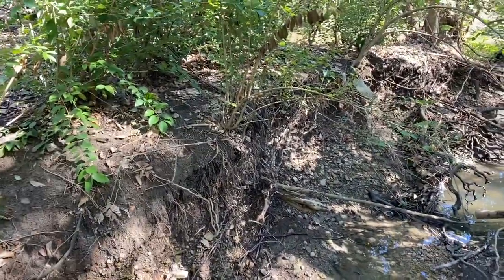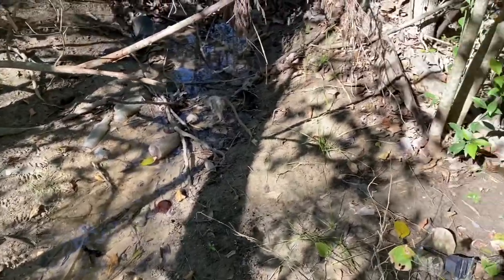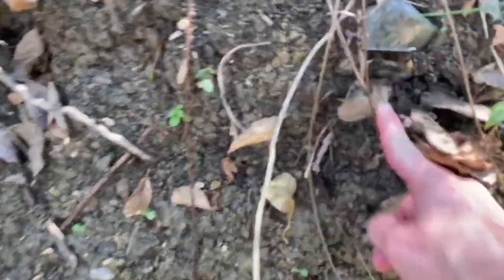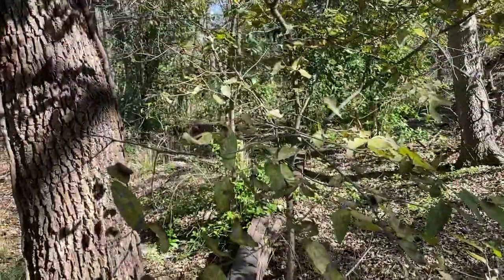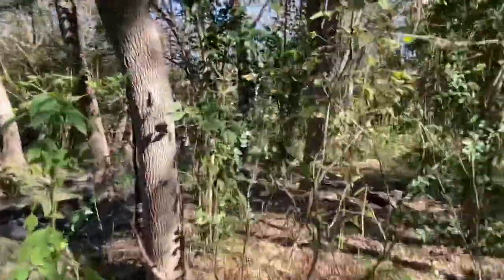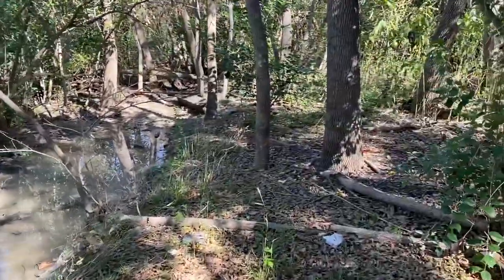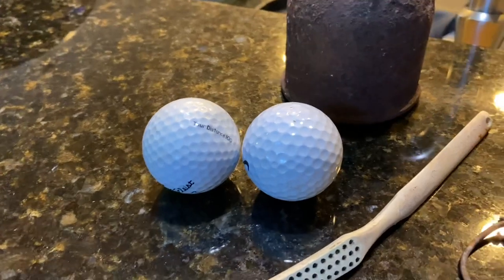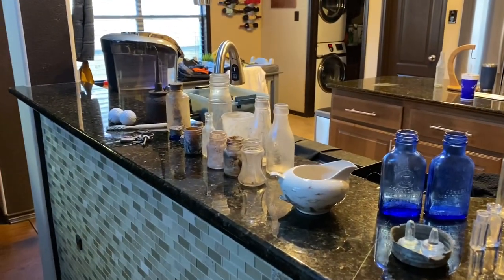Creek Walking & Exploring ~ Bottles, Antiques & Relics